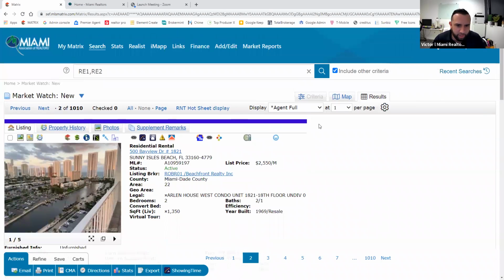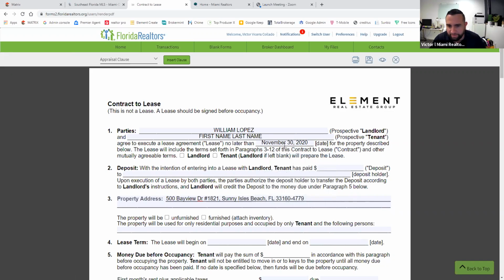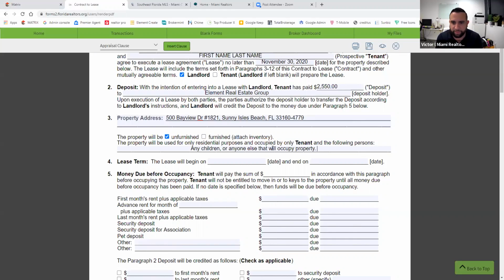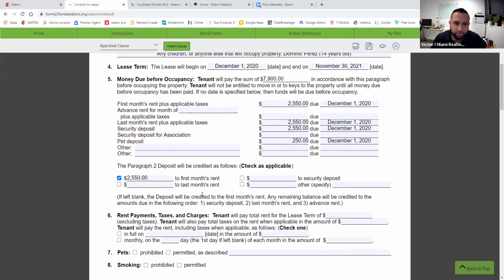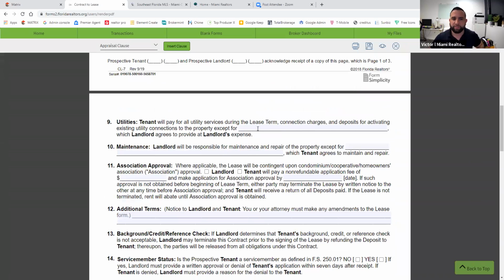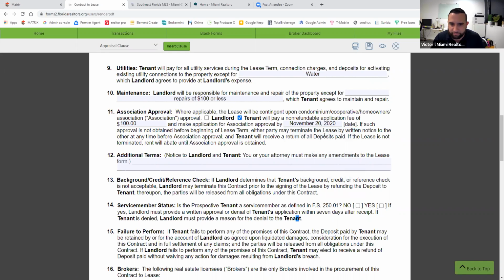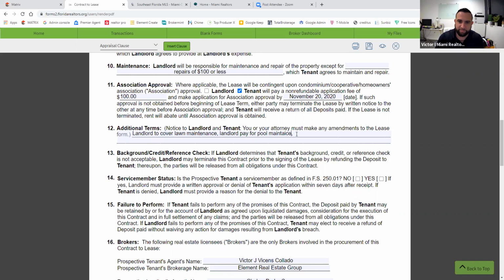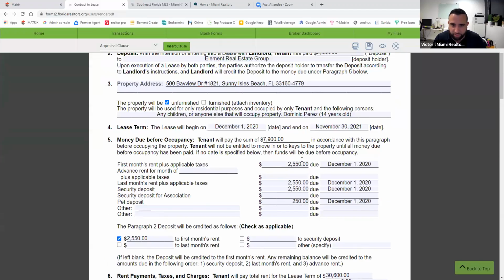FILLING OUT THE CONTRACT TO LEASE